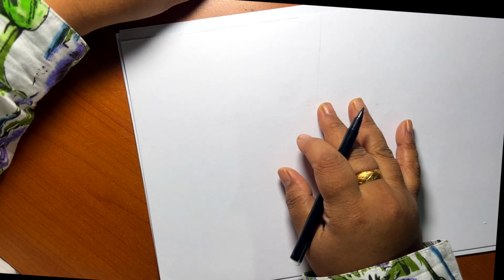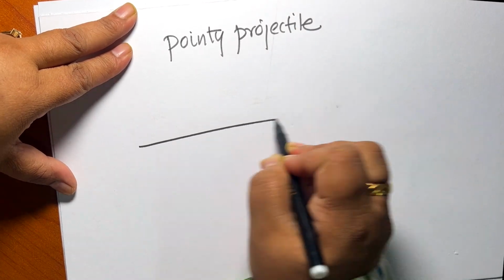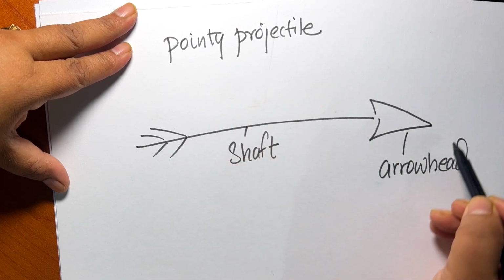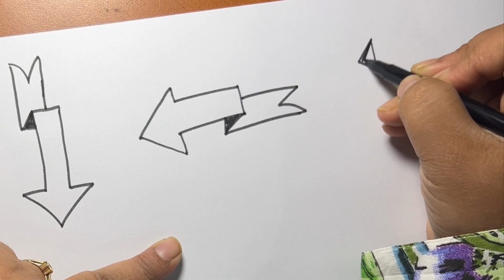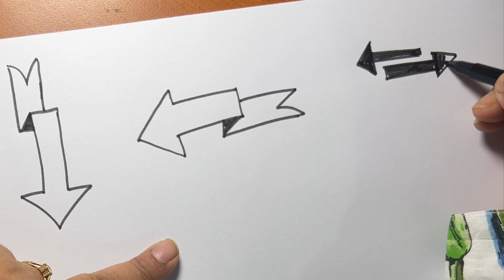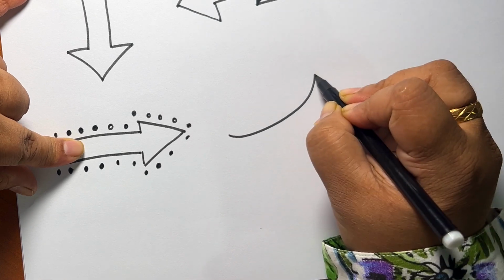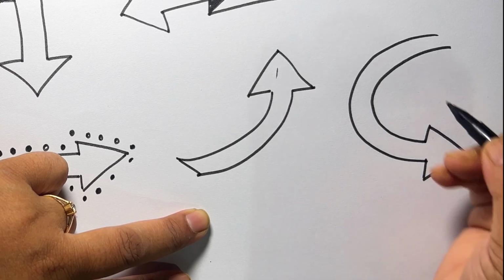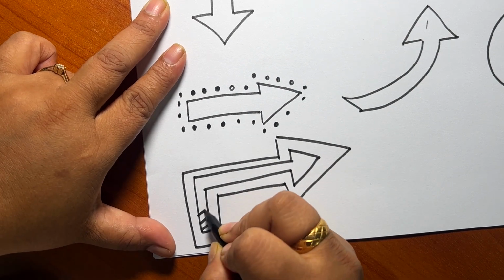Elements of Graphic Facilitation - How to draw arrows!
Tips and tricks from master graphic artist Grace Daniel on all the many ways to draw awesome arrows!